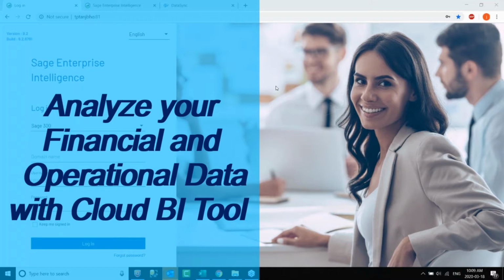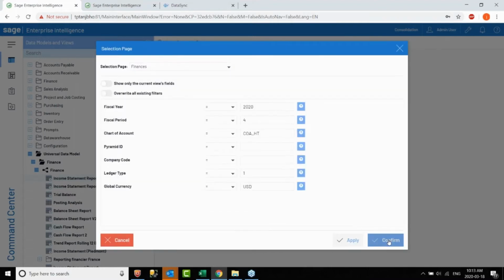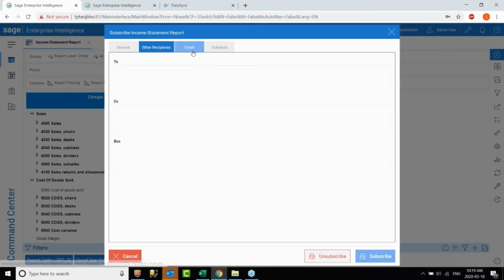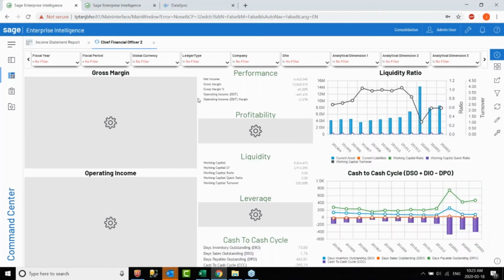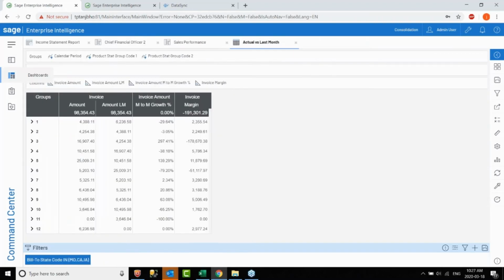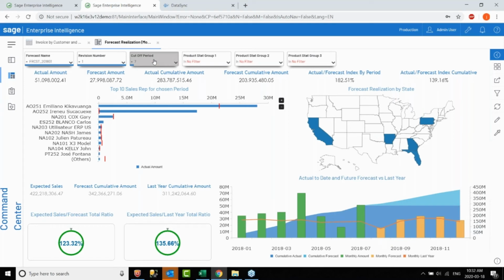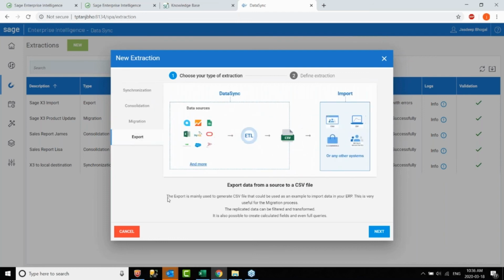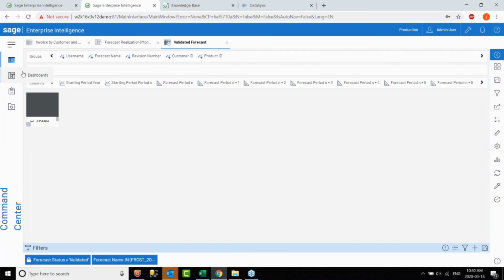Analyze your financial data and with Cloud BI Tool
In this video, we will be demonstrating the Sage Enterprise Intelligence reporting tool and how it can be used to analyse your Sage 300 Data.

We will walk through how to run reports, how to filter on those reports, how to distribute the reports and how to work with dashboards.